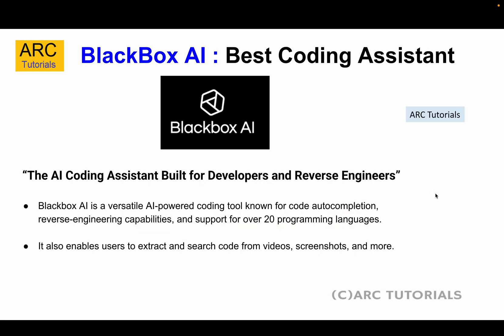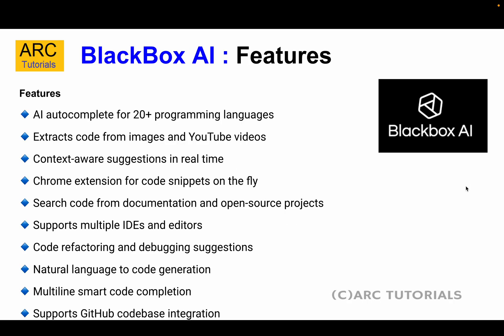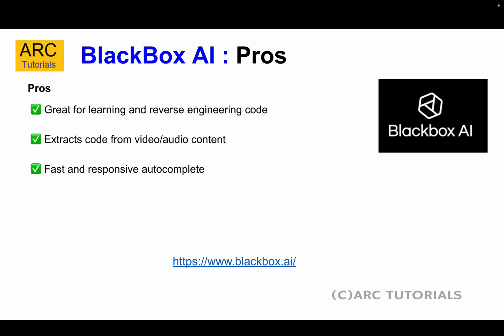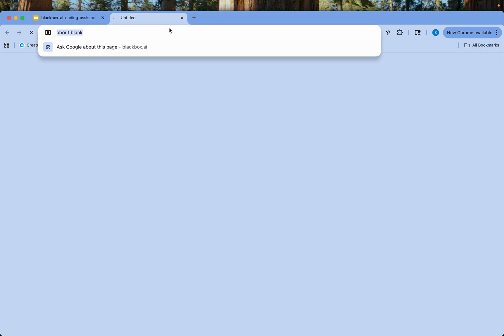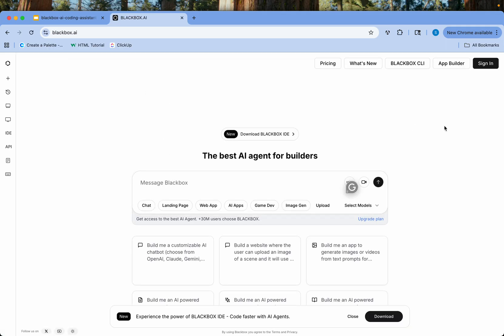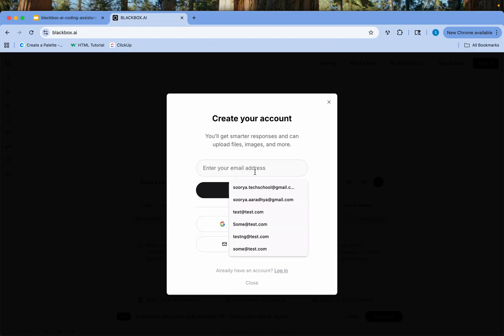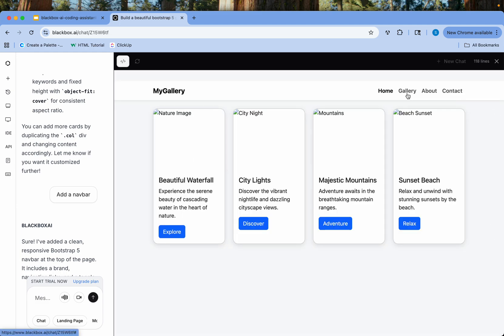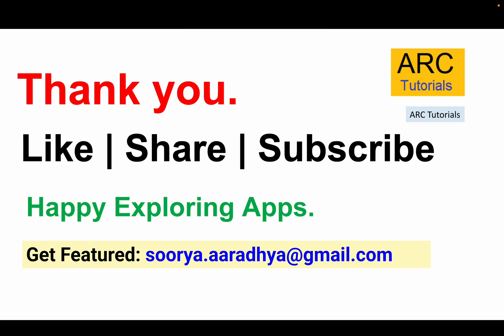Blackbox AI Review | Best AI Coding Assistant? Features, Pros & Cons Explained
Thinking about using Blackbox AI as your coding assistant? 💻 In this review, we break down everything you need to know about Blackbox AI — its features, benefits, pricing, pros, and cons.

👉 Is it really the best AI tool for programmers and developers? How does it compare to GitHub Copilot, ChatGPT, and other AI code assistants? Watch this video to find out before you decide!

✅ Perfect for coders, software engineers, and AI enthusiasts looking for tools to boost productivity and write code faster.

🏷 Tags (comma-separated)